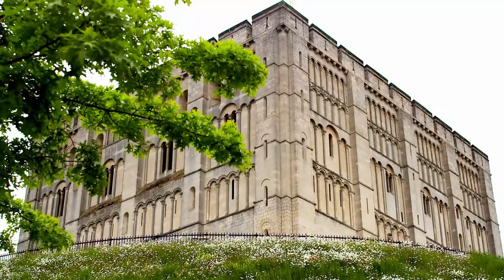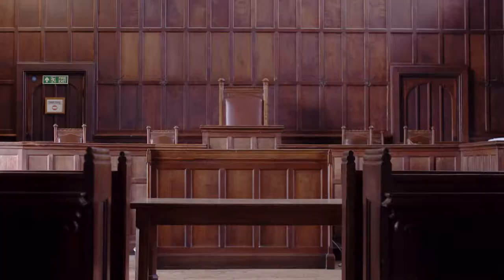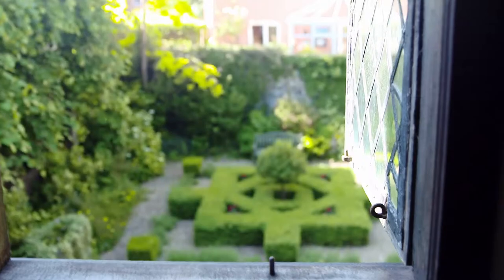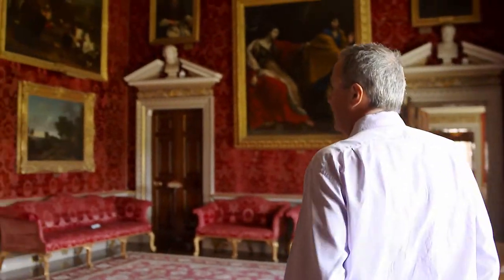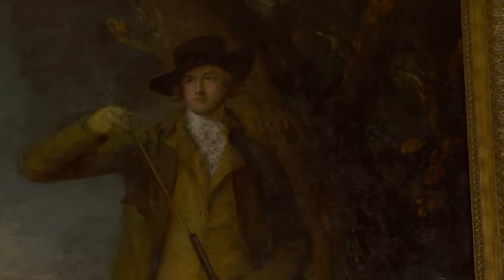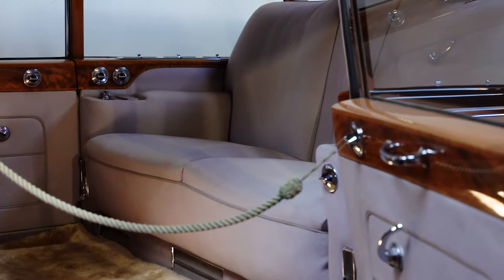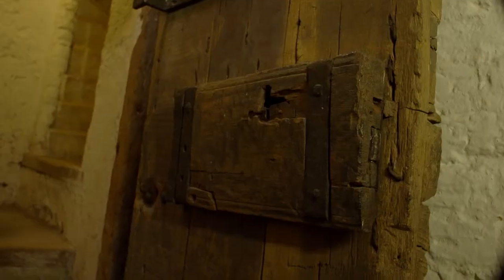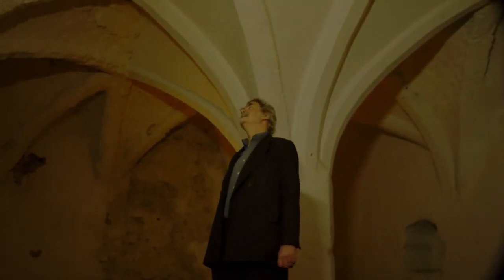Heritage & History - Visit Norfolk, England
Norfolk is a treasure house of stately homes, legacies of the wool trade and agricultural revolution when Norfolk was the wealthiest county in the country and Norwich second in importance only to London. You’ll find Roman forts, more Saxon round-towered churches than anywhere else, castles and a towering cathedral made by the Norman Conquerors, and the Royal Family’s country home. Norwich is the best preserved medieval city in northern Europe and you’ll not tire of wandering the wonderful cobbled streets and alleys.